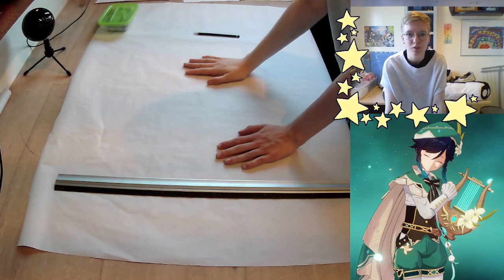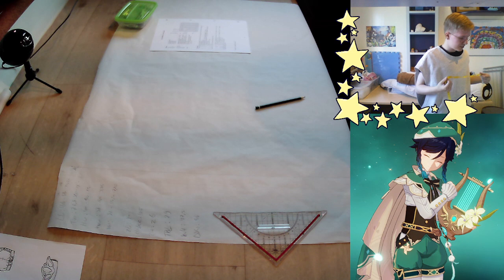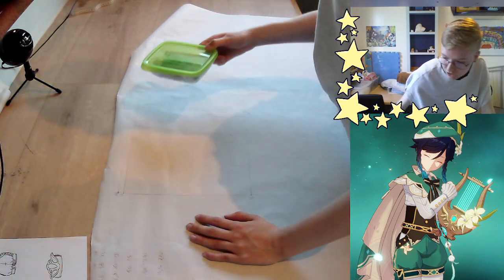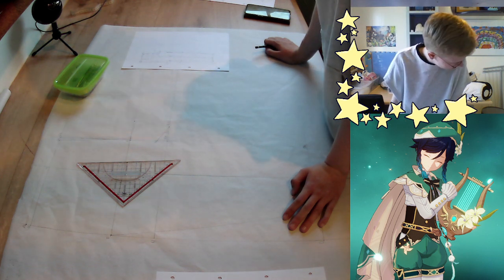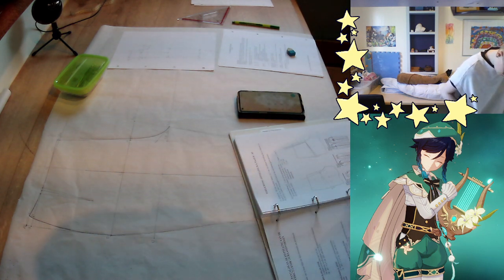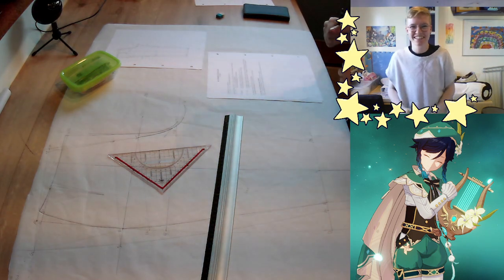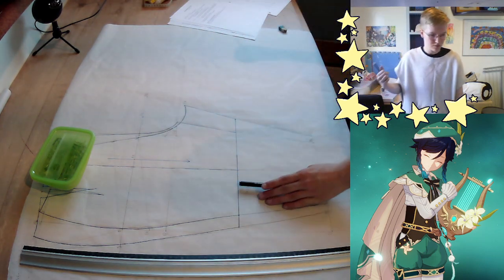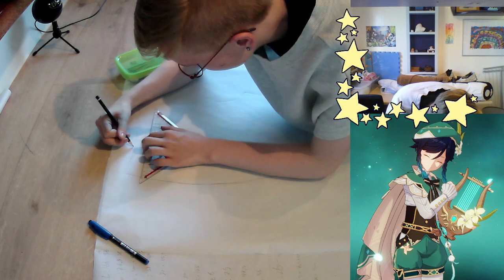base patterns shorts venti cosplay!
in this stream i made the base pattern for the shorts for my venti cosplay! venti is a character from genshin impact, and has a very beautiful design.

Im making this cosplay for a cosplay contest.